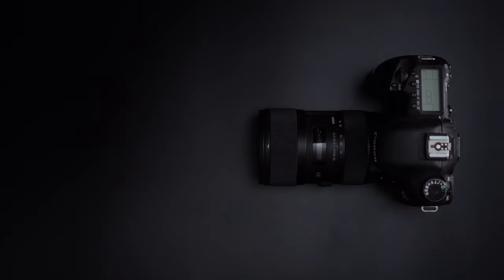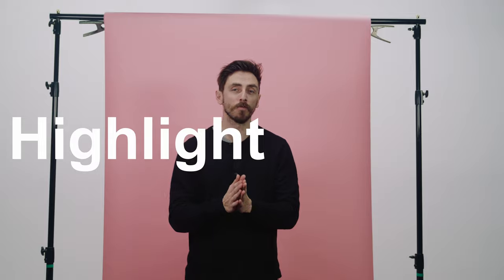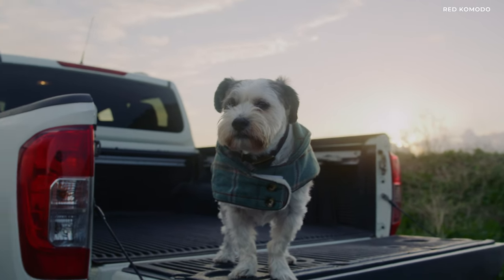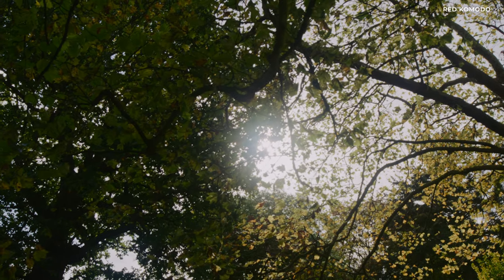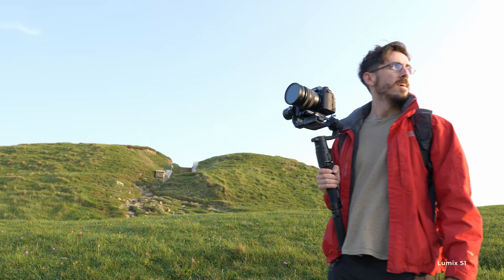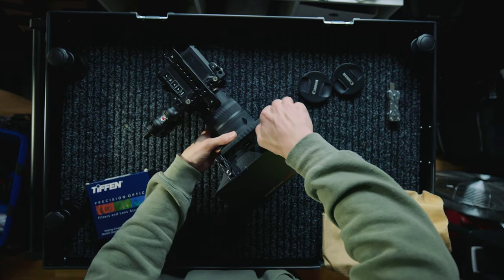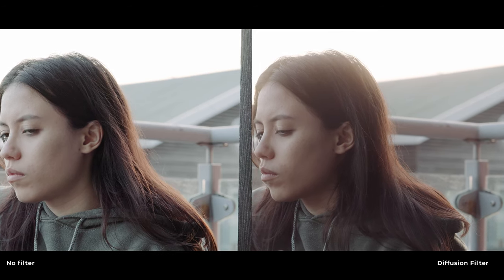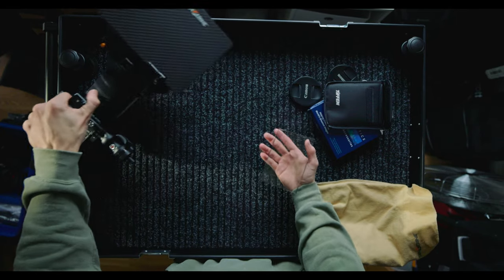What is Highlight Roll-off? | Filmmaking Techniques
Highlight rolloff is one of the primary things that can make or break your "film look" as it relates to a digital sensor. Film has the best rolloff that you can get, while some digital sensors don't quite match up. In this video, Lewis shows you what highlight rolloff is, and some ways that you can work around camera systems that are less than desirable.